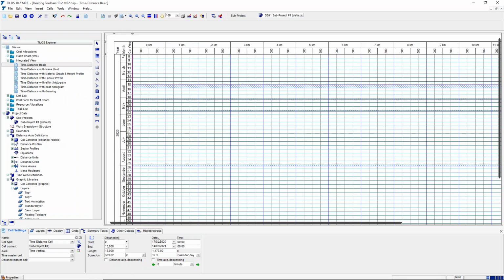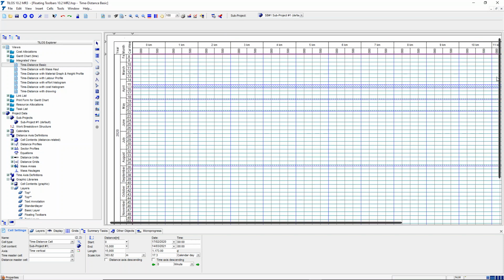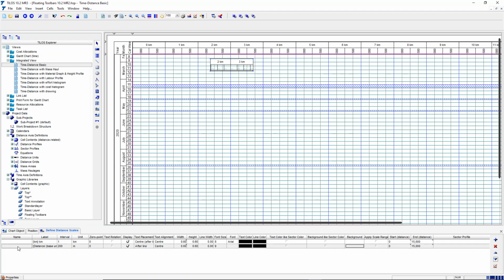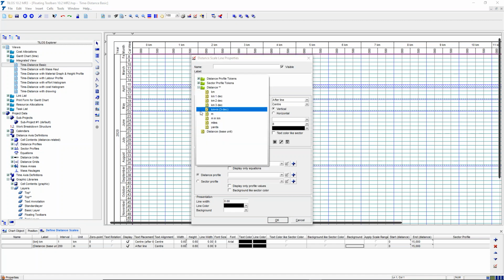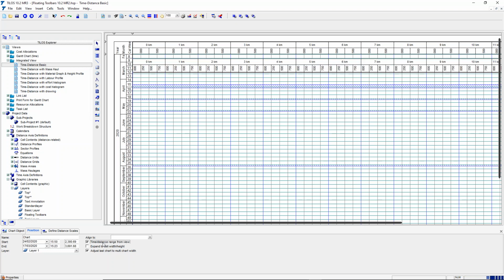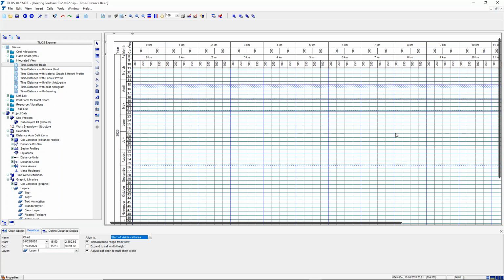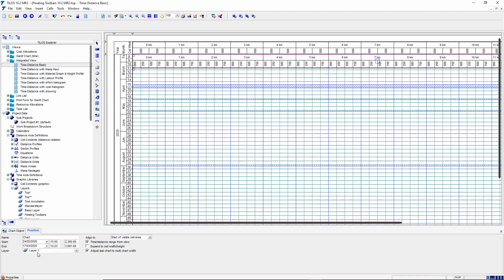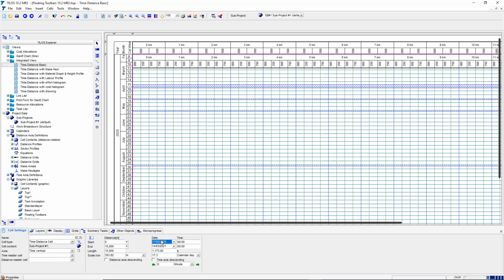TILOS - Floating Distance & Time Rulers always visible when scrolling/panning around large diagrams